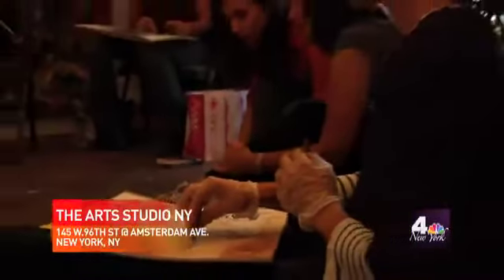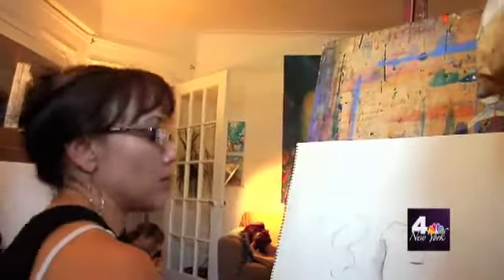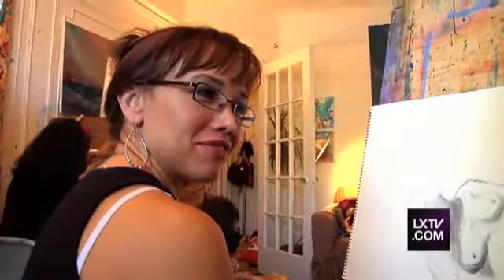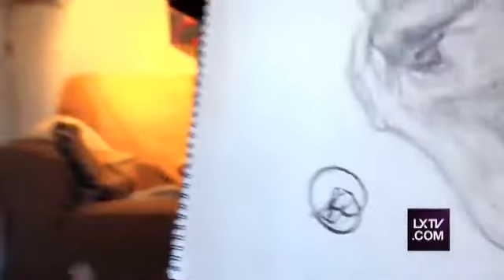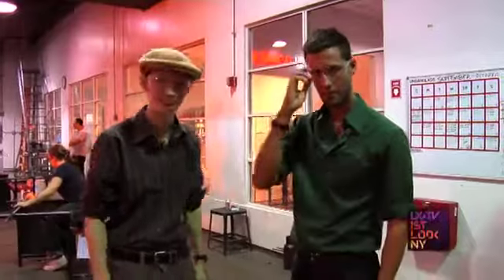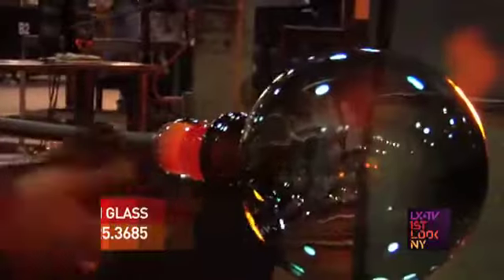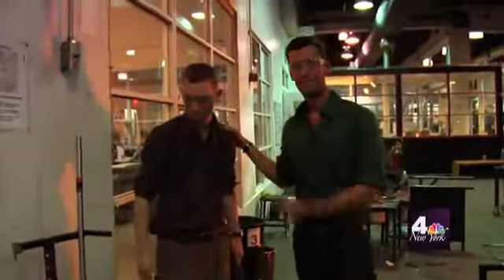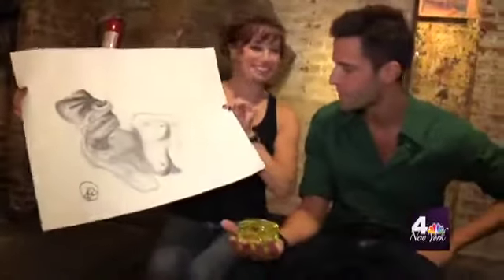The Art Studio NY on LXTV!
LXTV visits The Art Studio NY  in 2011 for a taste of one of Manhattan's best art classes for all ages and levels. Sarah is surprised at how relaxed and inspired she feels during her figure drawing NYC art class at The Art Studio NY, and she can't wait to return for more art classes soon!

The Art Studio NY offers online and in-person art classes, camps and workshops for adults and kids! From Drawing to Painting, find an art class you will love! for more info and a schedule of upcoming art classes with expert art instructors.